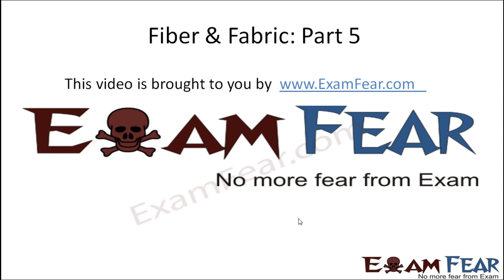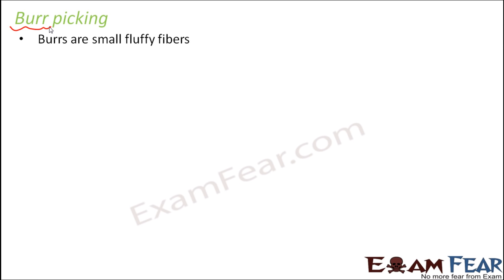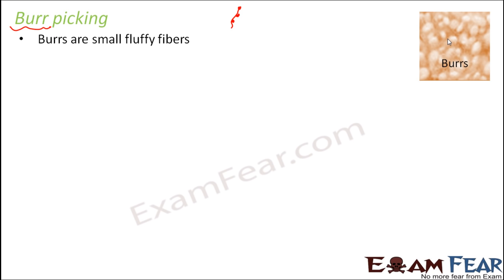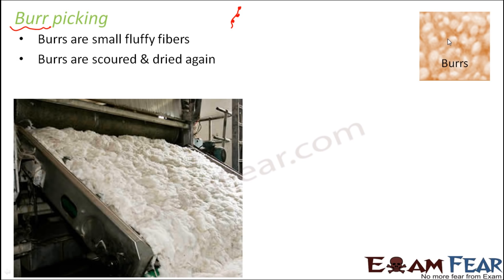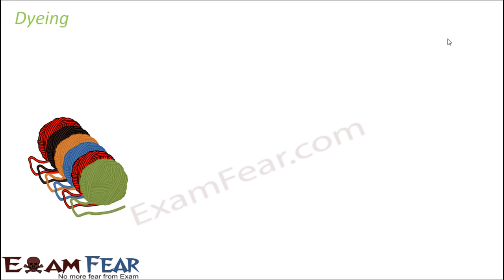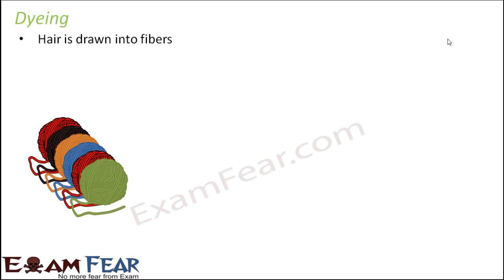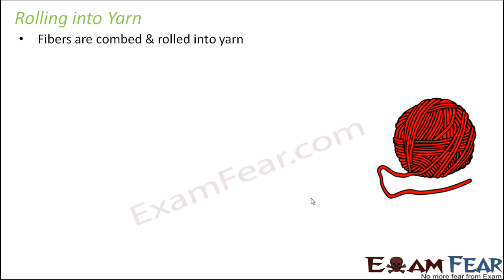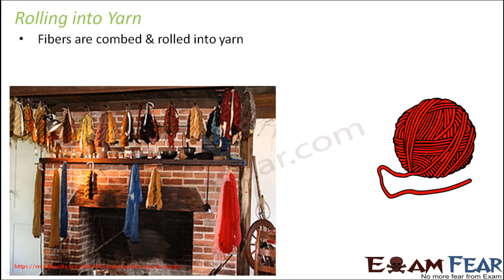Chemistry Fibre to Fabric Part 5 (Wool Processing: Burs Picking, Drying, Dyeing, Yarn) Class 7 VII